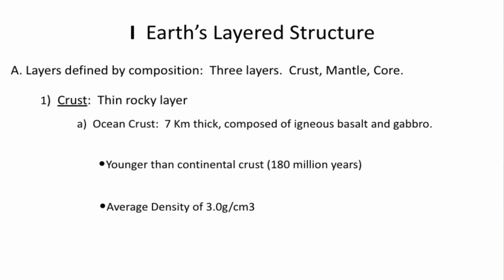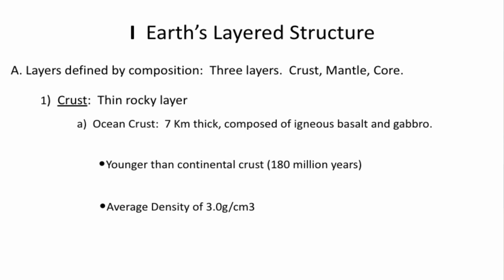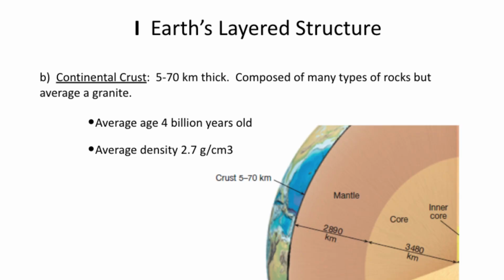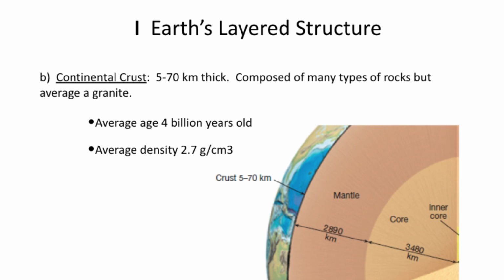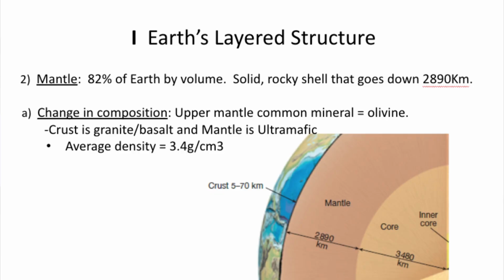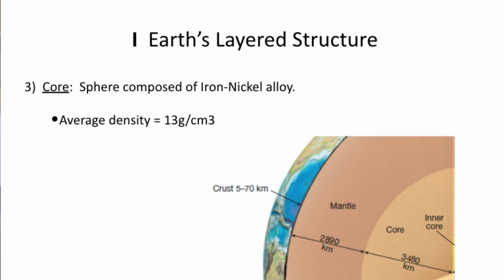Layers of the Earth By Composition